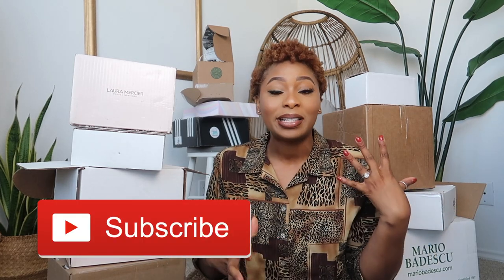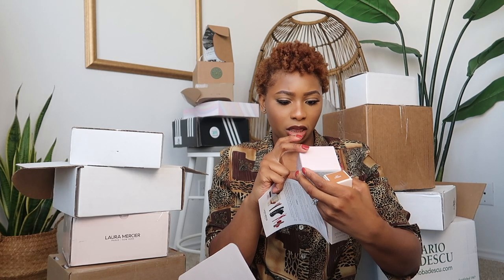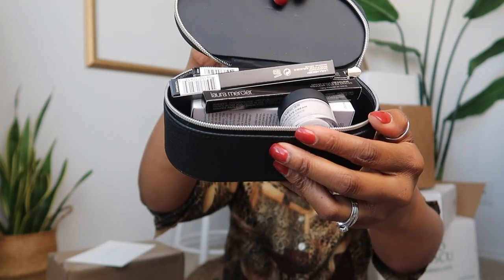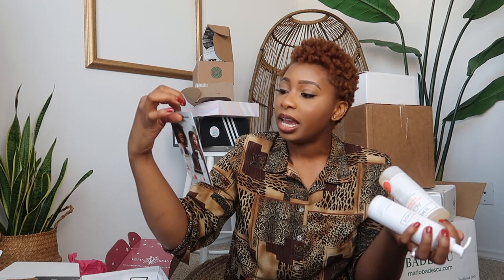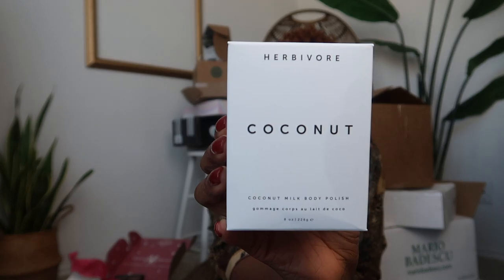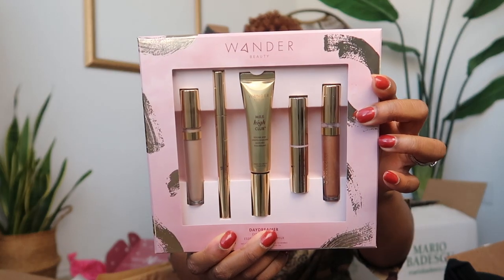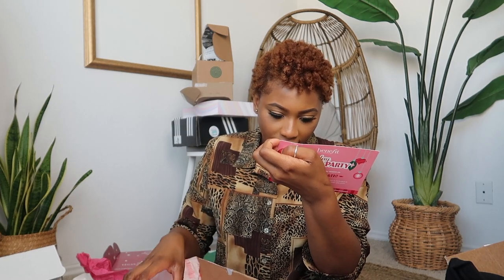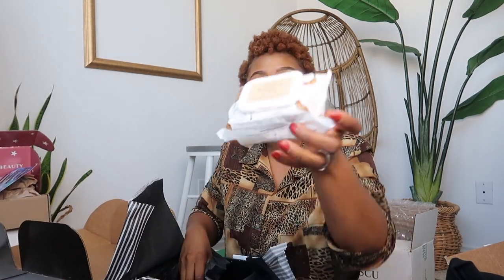HUGE PR Unboxing HAUL (Realistic) + Special Announcement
Hey C-Squad! Today we are unboxing PR packages that I receive! Packages from Mario Badescu, Kat Von D beauty, Sephora, Laura Mercier, Keihls, Wander beauty etc.. I hope you all had a great thanksgiving and are doing well.